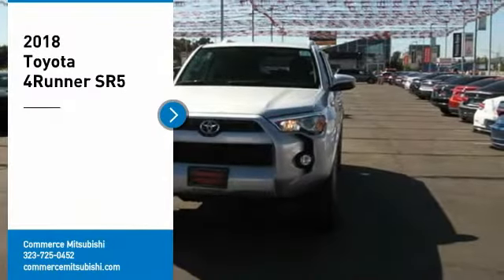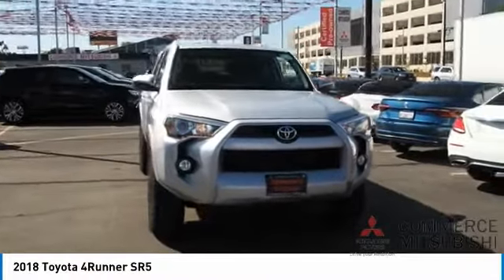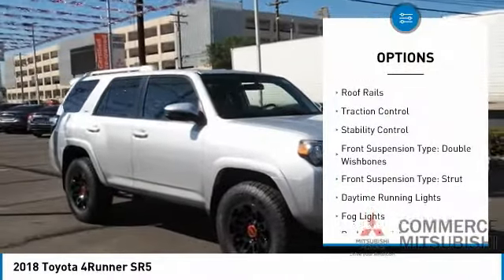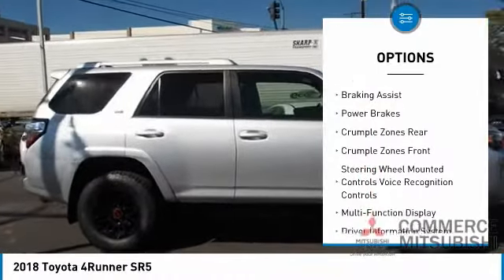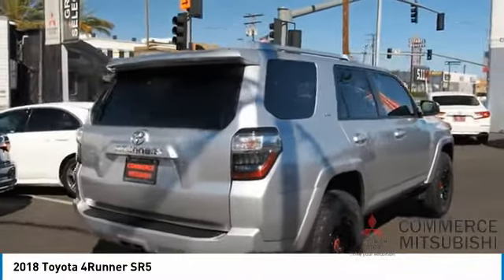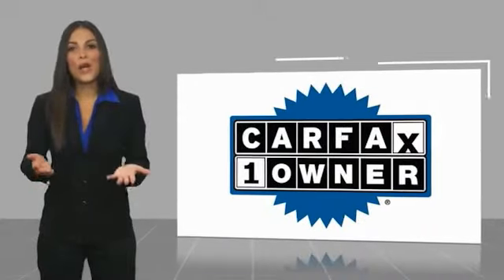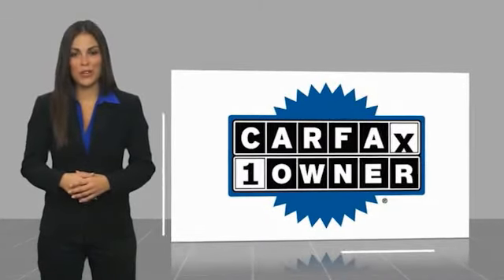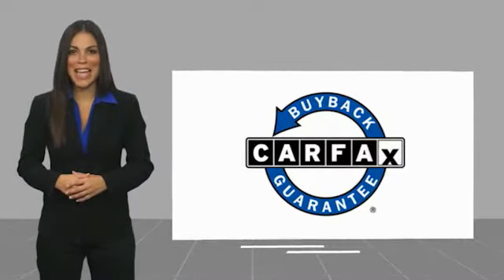2018 Toyota 4Runner CP735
2018 Toyota 4Runner SR5

Commerce Mitsubishi
5440 Telegraph Rd

4WD, ABS brakes, Alloy wheels, Electronic Stability Control, Heated door mirrors, Illuminated entry, Low tire pressure warning, Remote keyless entry, Traction control. Silver SR5 4WD 4.0L V6 SMPI DOHC 5-Speed Automatic with Overdrive   Limited Lifetime Powertrain Protection! Complementary on all eligible pre-owned vehicles. See dealer for details.  See How We Make the Difference at Commerce Mitsubishi, Providing Mitsubishi Drivers from Commerce, Los Angeles, Downey, Alhambra CA and Pico Rivera With a Quality Experience.